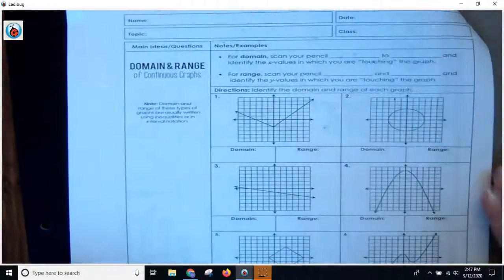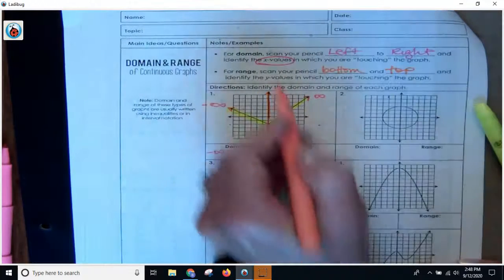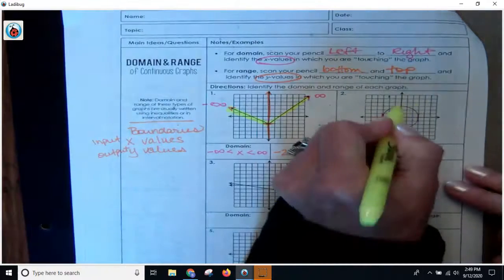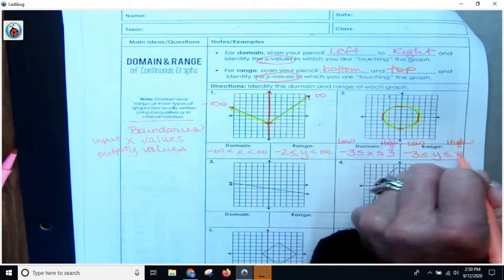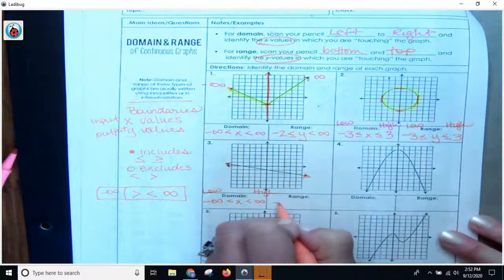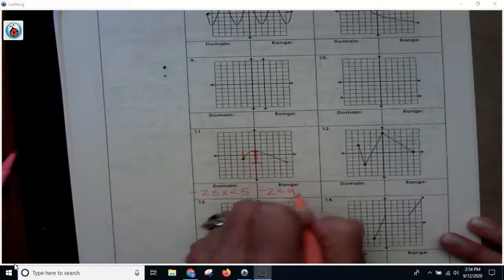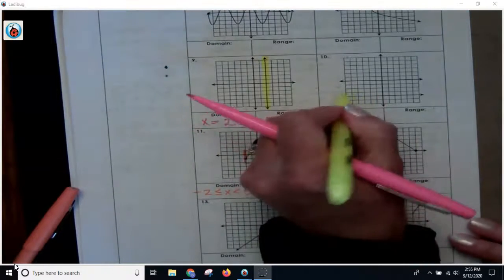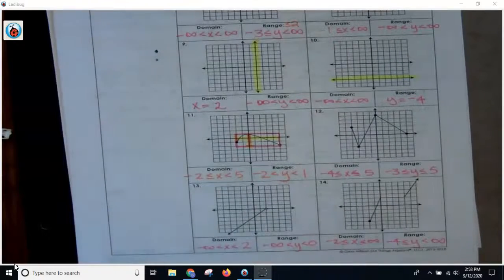Domain and Range - Visual